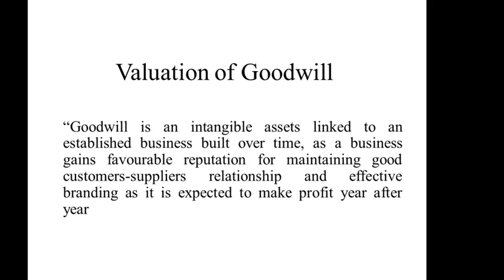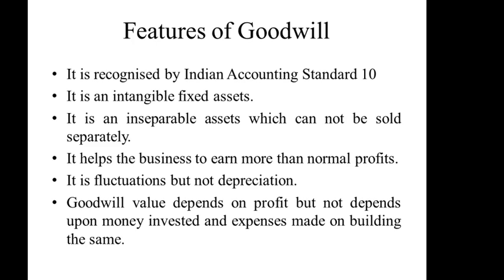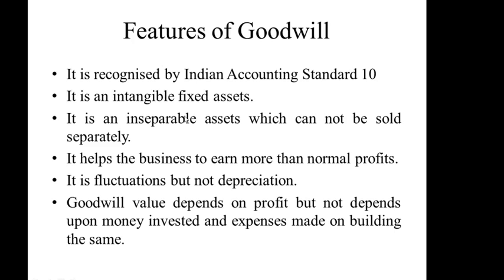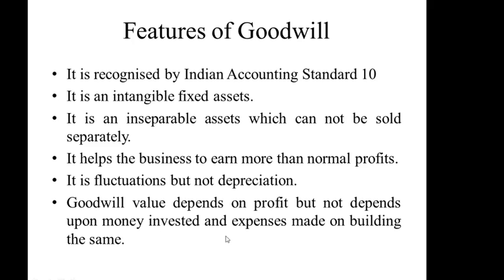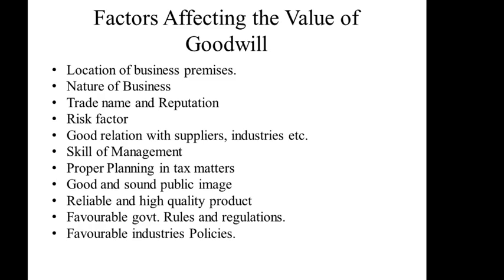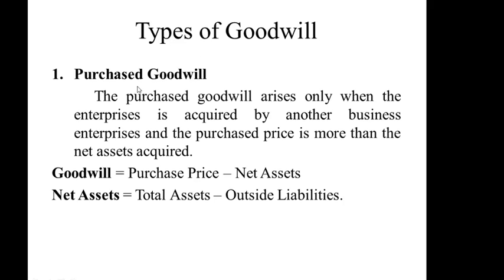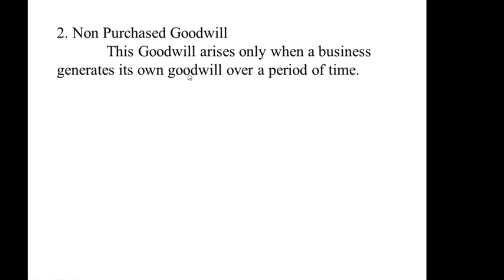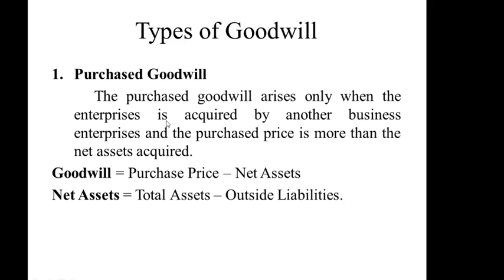3rd Semester Subject: Corporate Accounting-1 Module No-3 Video No-19